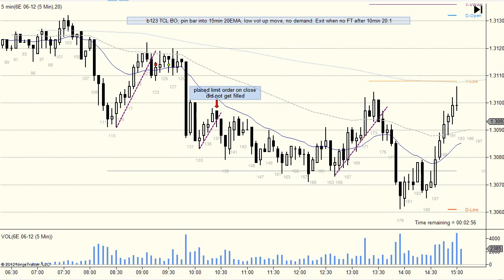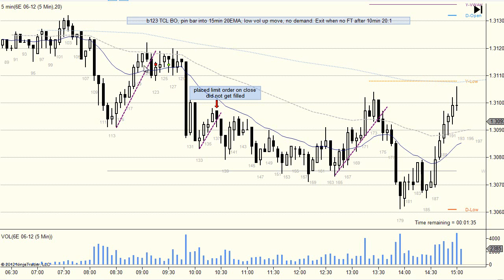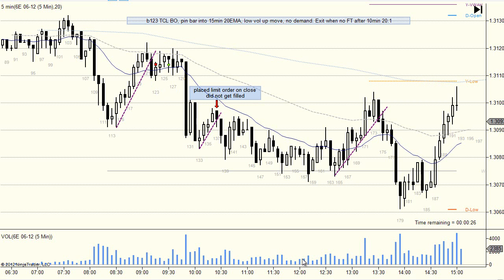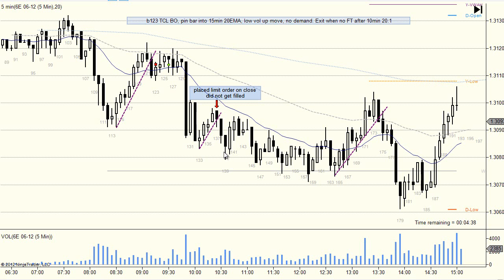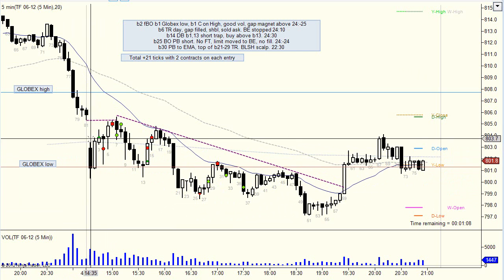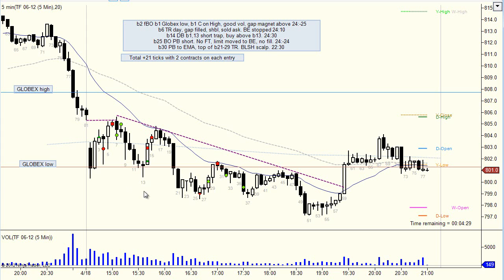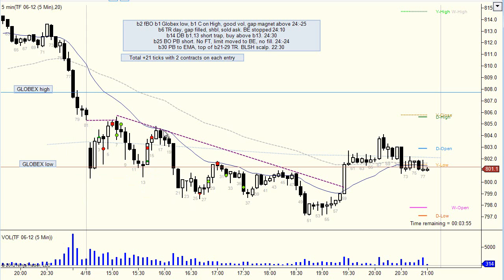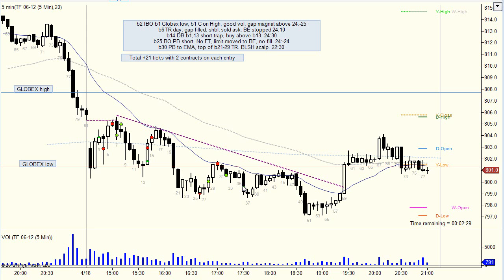18 April 2012 Trading a choppy day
Tricky conditions today. We've had some volatility over the last few days and the market was due a "rest", and I was expecting a rangebound day. My expectations were proved correct. I took 1 trade on the Euro Futures (6E) and 5 trades on the Russell 2000 Futures (TF). 1 BE trade, 2 losers and 3 winners.